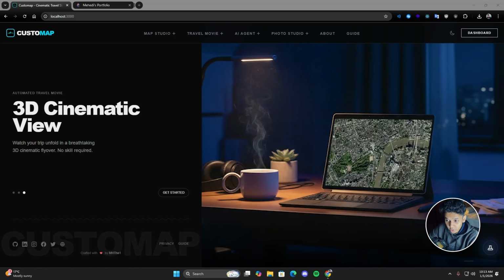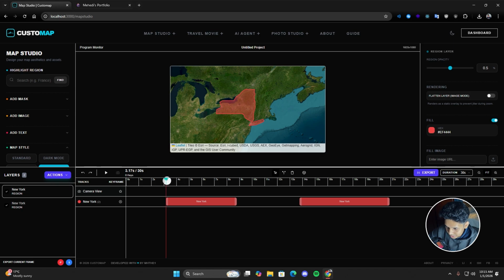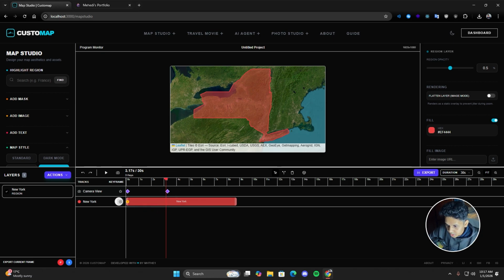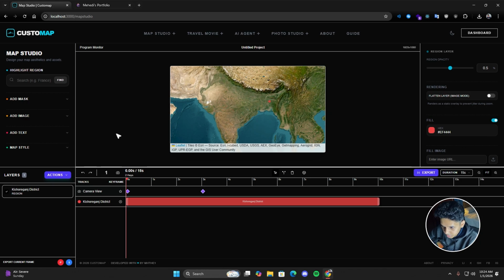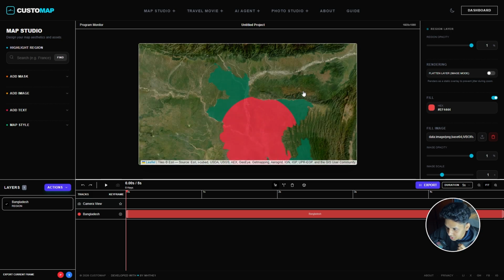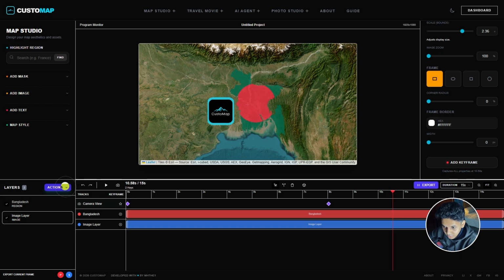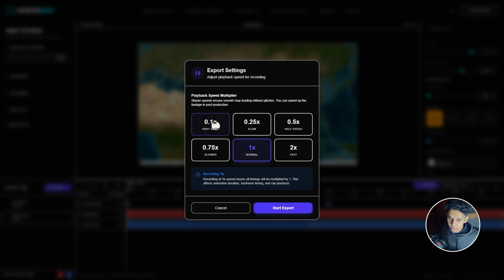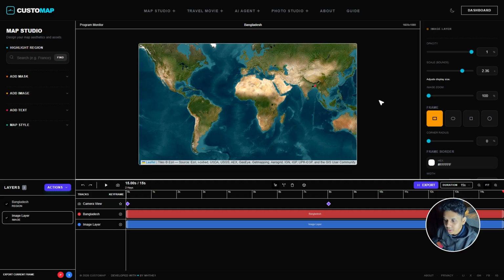Map Studio: Create 3D map animation right here in your browser | CustoMap Official Guide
Traditional travel and map animation videos require complex tools like After Effects, expensive plugins and hours of rendering. We wanted a way to create professional, broadcast-quality 3D map animations directly in the browser.

CustoMap empowers creators to visualize their journeys without the steep learning curve and astronomical prices. Control the camera, style the map, and export your story in seconds.